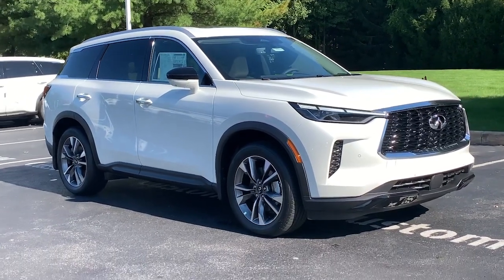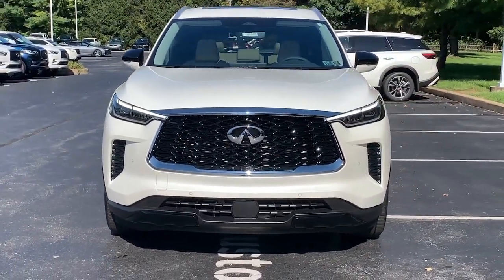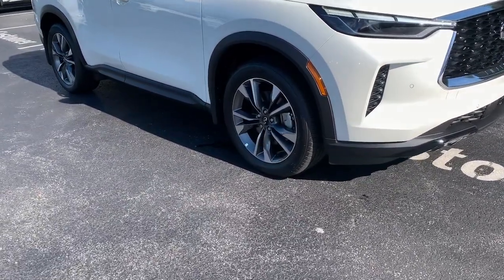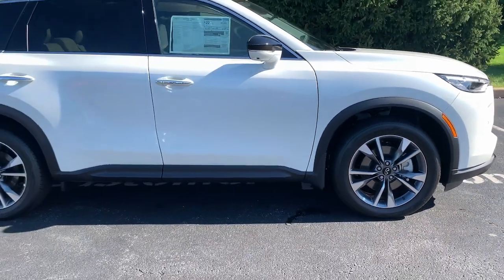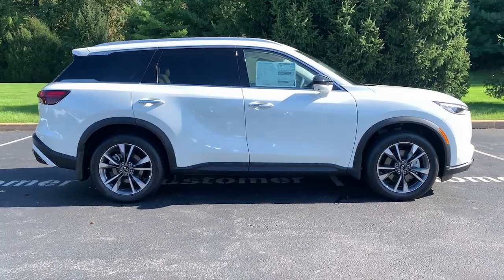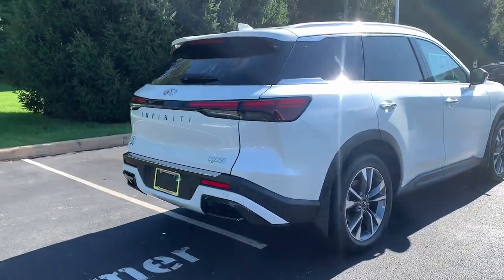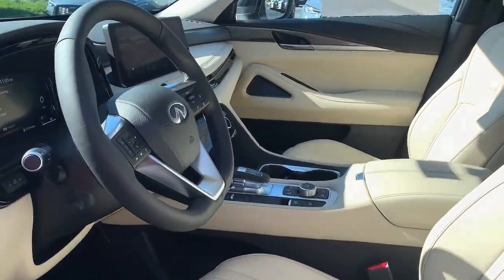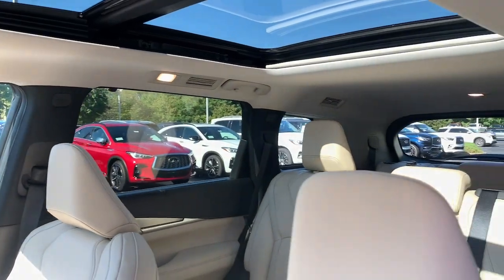2024 INFINITI QX60 Phoenixville, Malvern, Downingtown, Glen Mills, West Chester, PA 20309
Majestic White New 2024 INFINITI QX60 LUXE available in West Chester, Pennsylvania at Infiniti of West Chester. Servicing the Phoenixville, Malvern, Downingtown, Glen Mills, area.

#{MAKE}
#{MODEL}
2024 INFINITI QX60 LUXE - Stock#: 20309

[M92] CARGO PACKAGE  -inc: nylon-cord cargo net w/tie-down hooks  console net  trash bin  cargo dividers  cargo blocks and rear bumper protector  First Aid Kit  Cargo Mat (Reversible),[B92] SPLASH GUARDS (SET OF 4),SANDSTONE  PERFORATED LEATHER-APPOINTED SEATING SURFACES,MAJESTIC WHITE,All Wheel Drive,Power Steering,ABS,4-Wheel Disc Brakes,Brake Assist,Brake Actuated Limited Slip Differential,Aluminum Wheels,Tires - Front Performance,Tires - Rear Performance,Temporary Spare Tire,Sun/Moonroof,Generic Sun/Moonroof,Panoramic Roof,Heated Mirrors,Power Mirror(s),Integrated Turn Signal Mirrors,Power Folding Mirrors,Rear Defrost,Privacy Glass,Intermittent Wipers,Variable Speed Intermittent Wipers,Rain Sensing Wipers,Rear Spoiler,Remote Trunk Release,Power Liftgate,Power Door Locks,Daytime Running Lights,Automatic Headlights,LED Headlights,Automatic Highbeams,AM/FM Stereo,Navigation System,Satellite Radio,MP3 Player,Bluetooth Connection,Auxiliary Audio Input,HD Radio,WiFi Hotspot,Smart Device Integration,Requires Subscription,Steering Wheel Audio Controls,Power Driver Seat,Power Passenger Seat,Bucket Seats,Heated Front Seat(s),Driver Adjustable Lumbar,Passenger Adjustable Lumbar,Cooled Front Seat(s),Pass-Through Rear Seat,Rear Bench Seat,Adjustable Steering Wheel,Trip Computer,Power Windows,3rd Row Seat,Leather Steering Wheel,Heated Steering Wheel,Keyless Entry,Power Door Locks,Keyless Start,Keyless Entry,Power Door Locks,Universal Garage Door Opener,Cruise Control,Adaptive Cruise Control,Climate Control,Multi-Zone A/C,A/C,A/C,Rear A/C,Leather Seats,Auto-Dimming Rearview Mirror,Driver Vanity Mirror,Passenger Vanity Mirror,Driver Illuminated Vanity Mirror,Passenger Illuminated Visor Mirror,Floor Mats,Mirror Memory,Seat Memory,Remote Engine Start,Keyless Start,Remote Engine Start,Power Windows,Power Door Locks,Trip Computer,Mirror Memory,Seat Memory,Security System,Immobilizer,Cruise Control Steering Assist,Traction Control,Stability Control,Traction Control,Front Side Air Bag,Telematics,Requires Subscription,Front Collision Mitigation,Rear Collision Mitigation,Rear Parking Aid,Blind Spot Monitor,Lane Departure Warning,Lane Keeping Assist,Lane Departure Warning,Aerial View Display System,Driver Monitoring,Tire Pressure Monitor,Driver Air Bag,Passenger Air Bag,Front Head Air Bag,Rear Head Air Bag,Passenger Air Bag Sensor,Front Side Air Bag,Rear Side Air Bag,Knee Air Bag,Child Safety Locks,Back-Up Camera